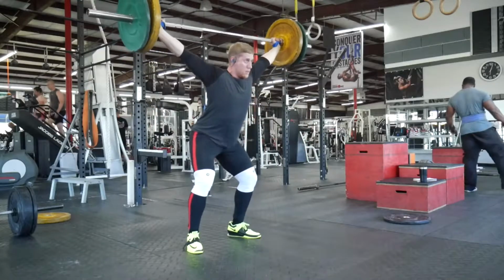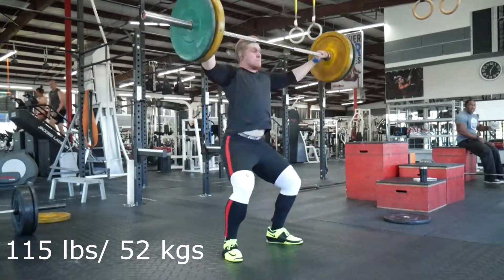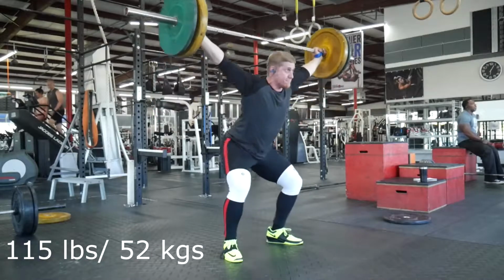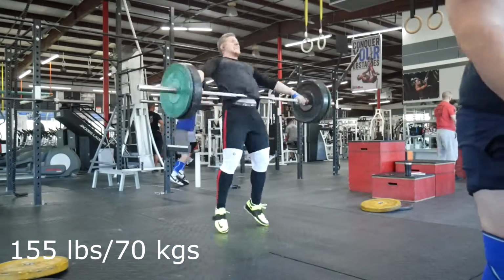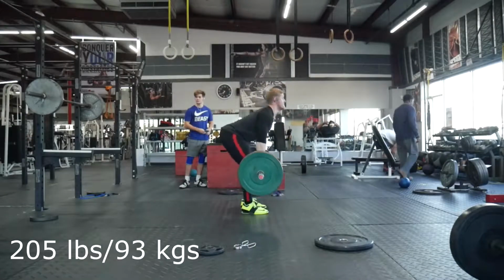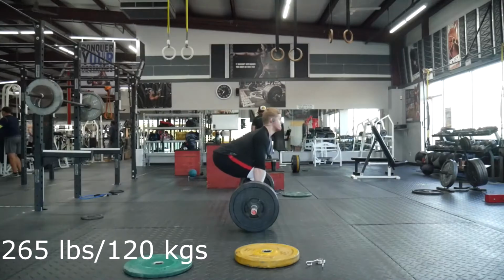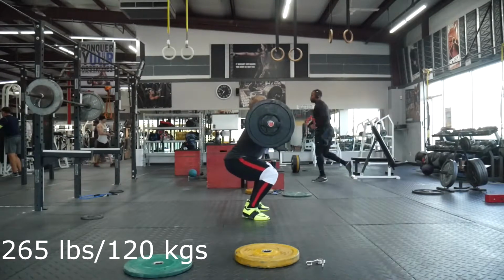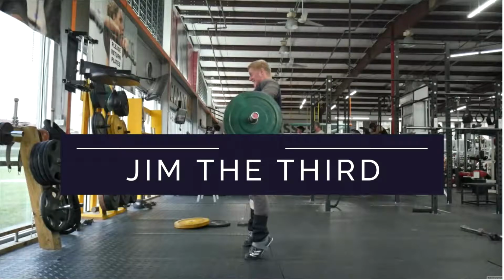Olympic Weightlifting Training | Snatches and Push Presses | Commentary